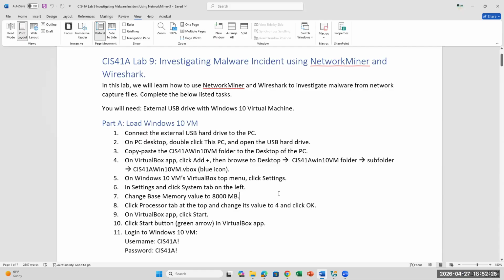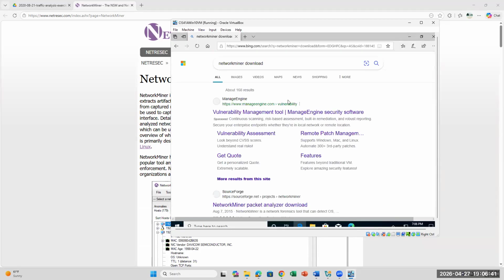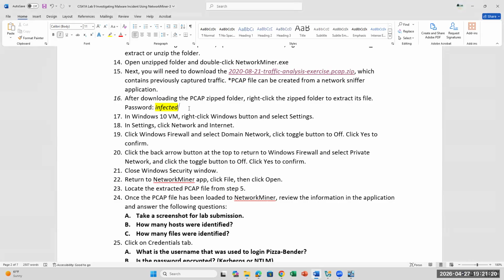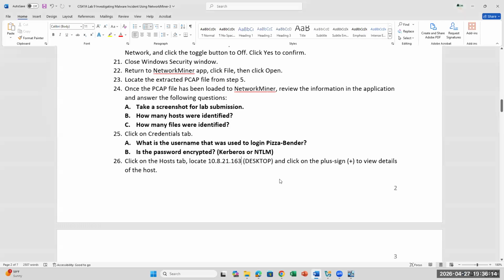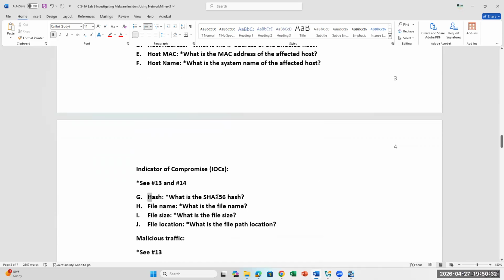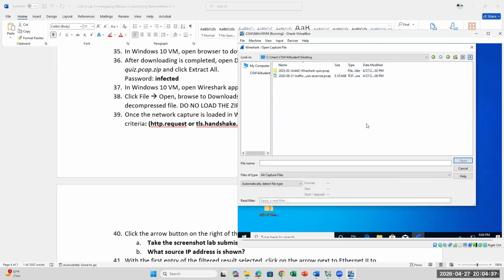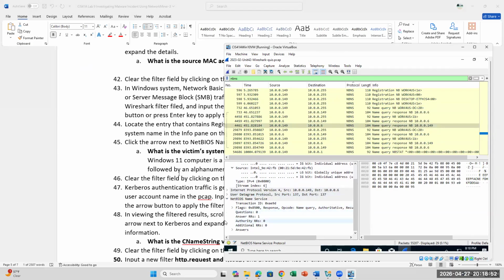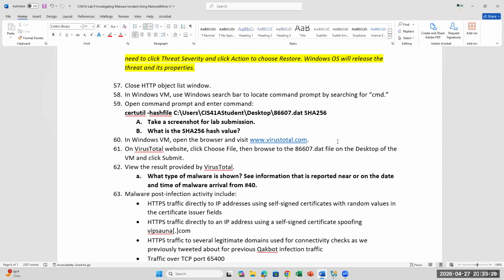CIS-41A: Malware Analysis in network capture using NetworkMiner and Wireshark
Demonstration of malware analysis from network traffic capture using protocol analyzer, NetworkMiner and Wireshark in Windows 10 VM.